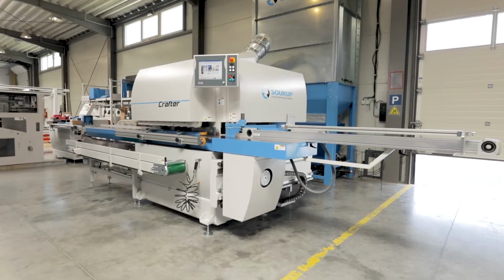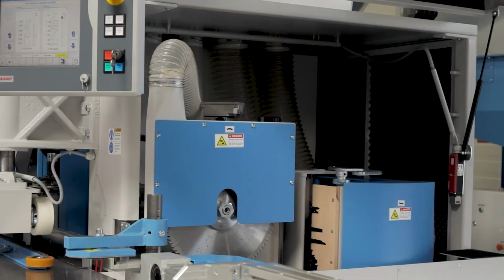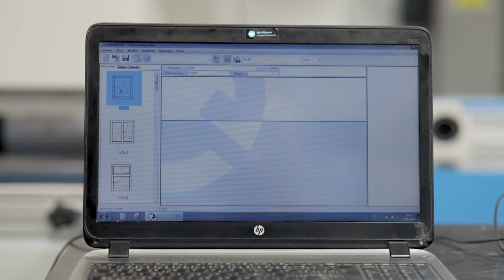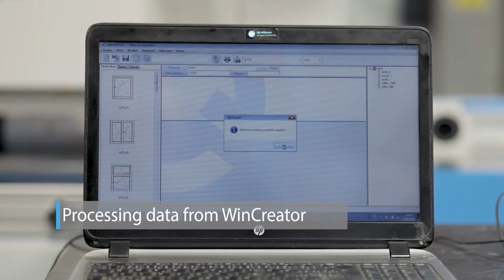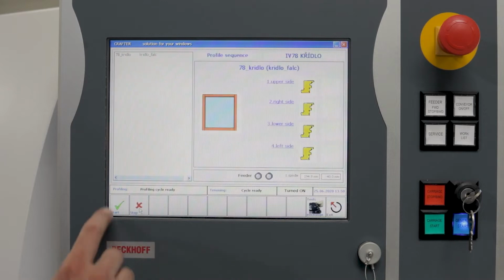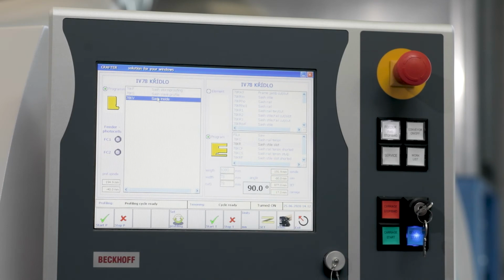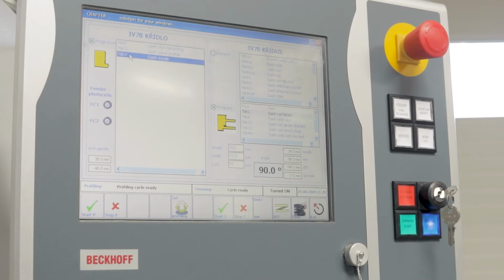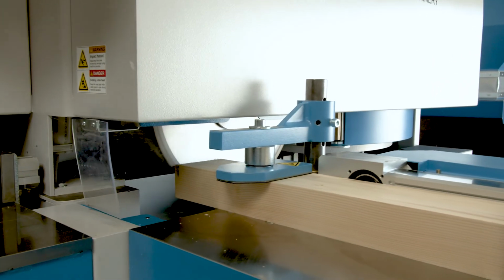SOUKUP Crafter - Timber window machining centre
The Crafter machining centre has become the best-selling Soukup window line. Crafter does tenons, profiles of window and door components. It is also suitable for the production of beads and bars. Crafter is compact, ideal for smaller workshops. The setting of the units is fully electronic, and what makes the machine really efficient is the connection to the order management software WinCreator. One person is enough to operate; everything is at hand. A unique accessory is a horizontal shaft, which window makers will appreciate in the UK to produce horns for sliding sashes.